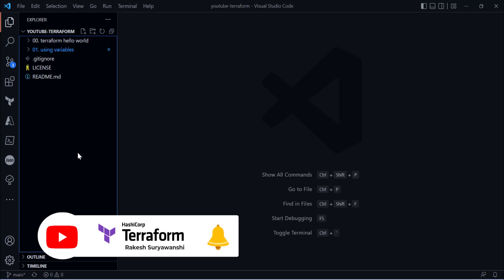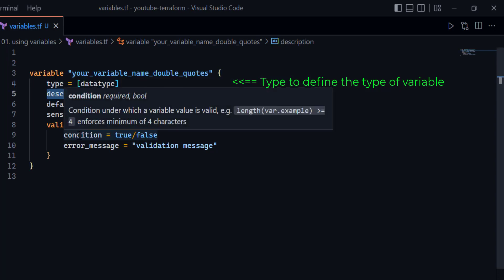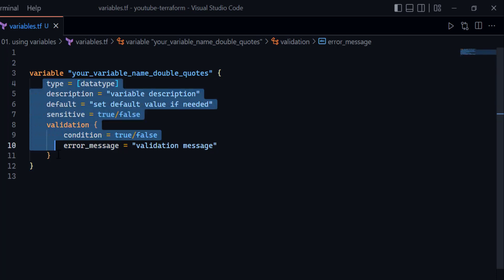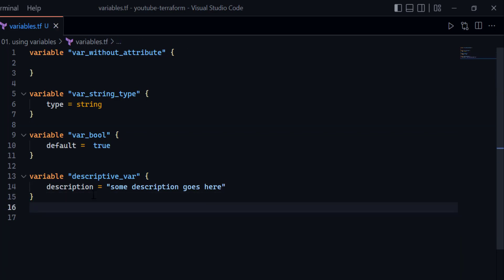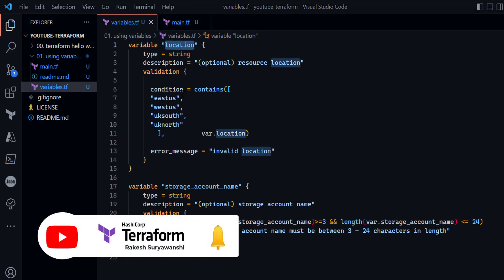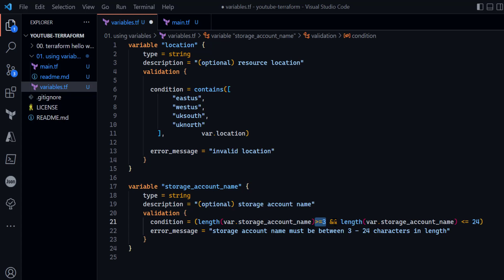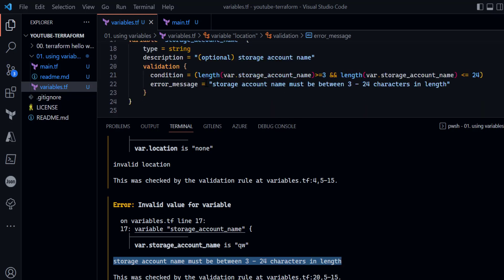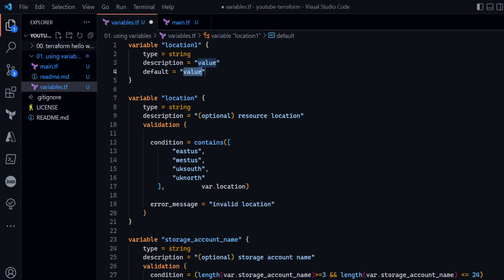08. Terraform SE03 | Variables in terraform | Variable validations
In this video you will learn how to use variables in terraform, how to declare them and how to use them in terraform configuration, how to validate the terraform input variables.

The video contain programmatical demo the source code of the demo can be found here in github

Table of Contents:

00:00 - Introduction
01:13 - How to declare variables?
07:03 - terraform variable validations
10:59 - conclusion

how to use terraform variables?
how to use terraform variables validation?